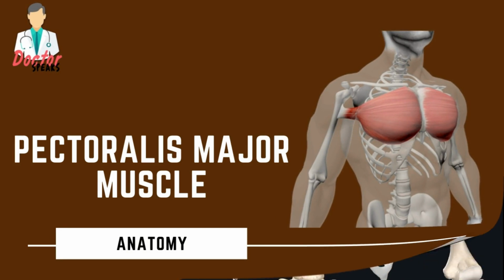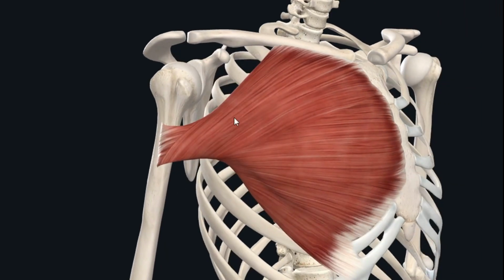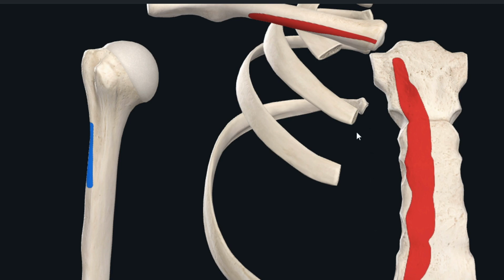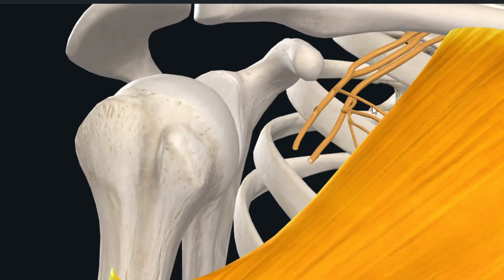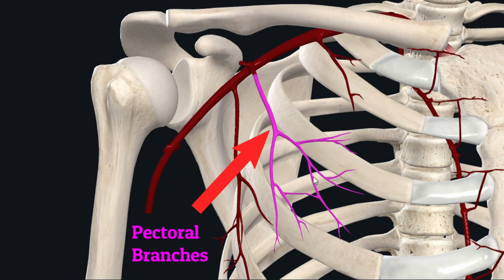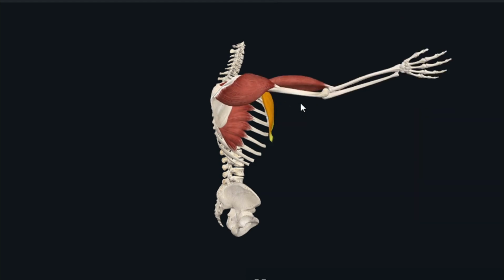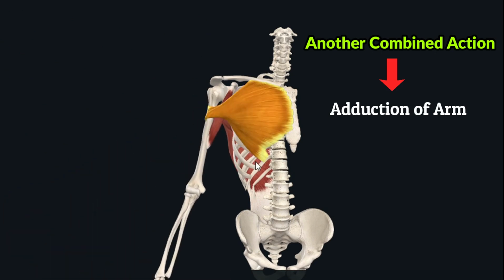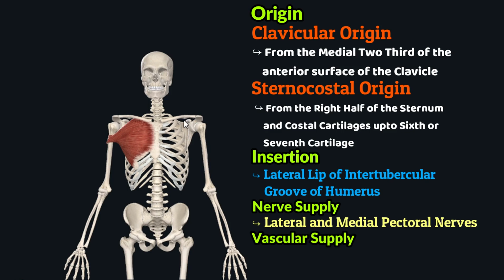Pectoralis Major Muscle Anatomy | Muscle of Pectoral Region | Doctor Speaks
Hi everyone !
Welcome Back to Doctor Speaks!

We have started our discussions of the muscles of the upper limb and in this tutorial we have worked on the anatomy of an important muscle of the Pectoral Region that is the Pectoralis Major Muscle.
This is strong muscle forms the bulk of the chest wall and it is a powerful adductor of the arm. Important study points regarding this muscle such as the origin, insertion, nerve supply, vascular supply and action of the muscle have been explained in this tutorial.
Hope you find this video helpful in your studies.

If you want to study the anatomy all the Pectoral Region Muscles combined in a single tutorial, here is the link;

For individual tutorials on other muscles of pectoral region, the following are the links for each of these tutorials.